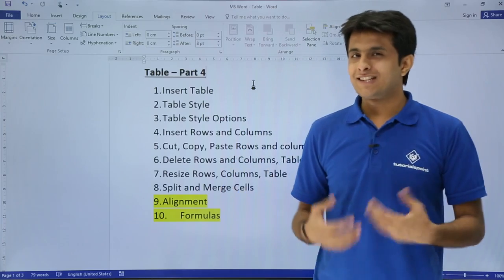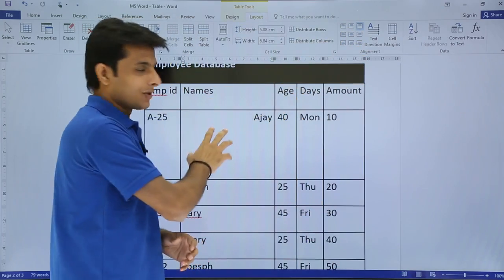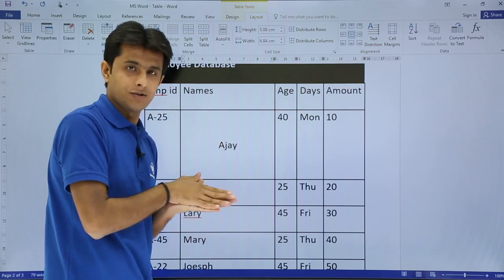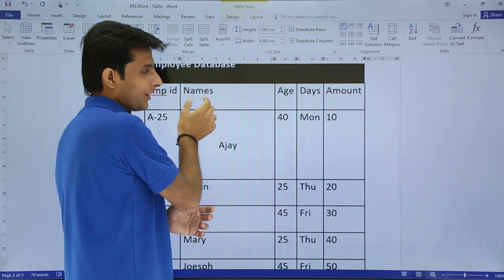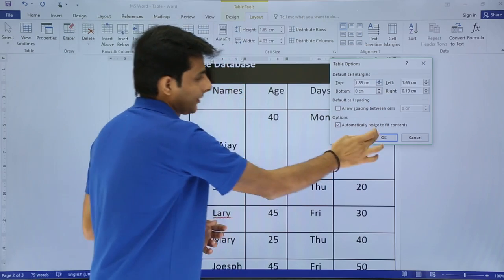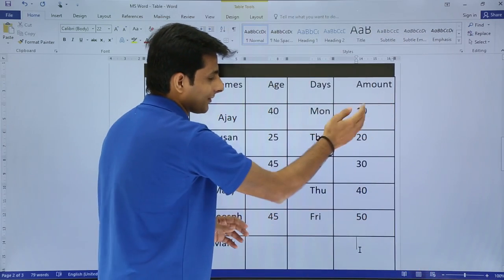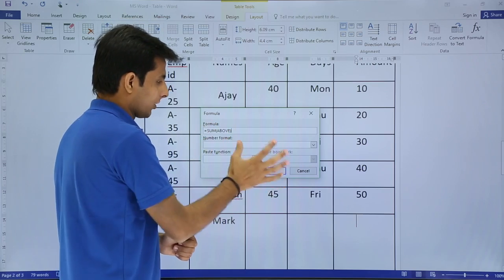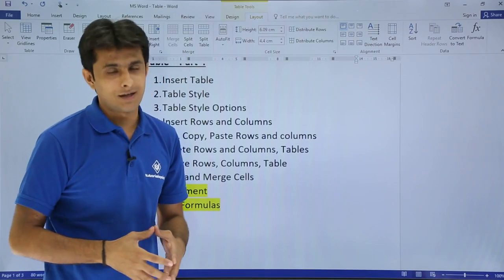MS Word - Table Part 4